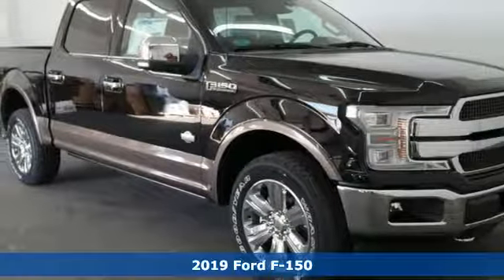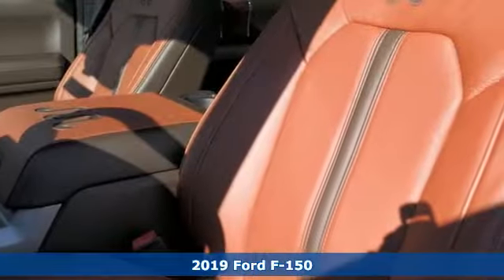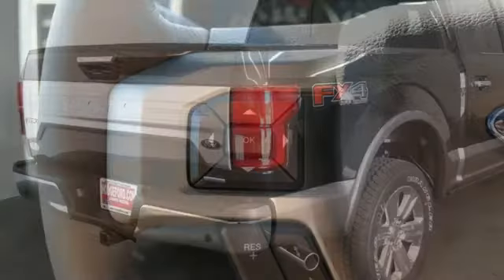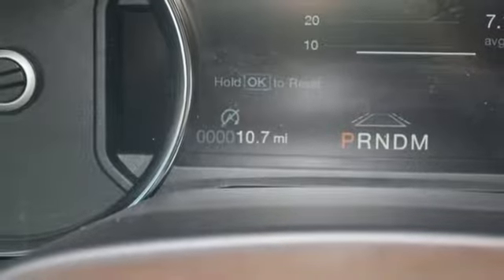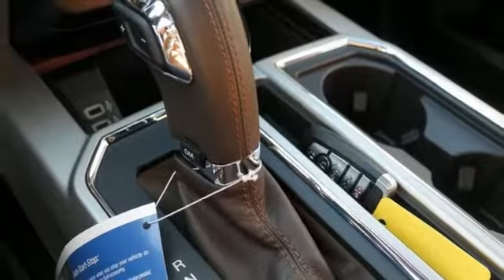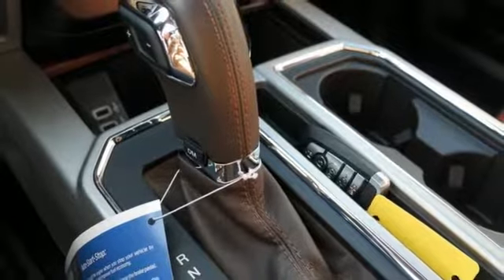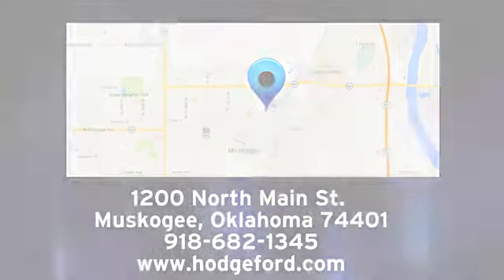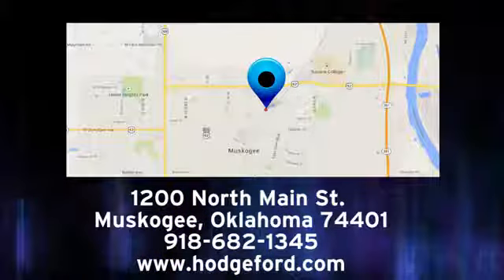New 2019 Ford F-150 Muskogee OK Tulsa, OK #190179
Year: 2019
Make: Ford
Model: F-150
Trim: King Ranch
Engine: EcoBoost 3.5L V6 GTDi DOHC 24V Twin Turbocharged
Transmission: 10-Speed
Color: Black
Interior: Java
Stock #: 190179
VIN: 1FTEW1E45KFA79803
Recent Arrival!br$4,746 off MSRP!brbrbr2019 Ford F-150 King Ranch EcoBoost 3.5L V6 GTDi DOHC 24V Twin Turbocharged 4WDbrCOMPLIMENTARY OIL CHANGES FOR LIFE WITH EVERY VEHICLE PURCHASE! *** MUST USE HODGE FORD'S FINANCE SOURCES TO RECEIVE THE INTERNET PRICE.***. James Hodge Ford and Lincoln has been serving the Muskogee and Tulsa area since 1989. We believe in small town values; where you treat your customer like you want to be treated. Taking care of the customer before, during and after the sale is what sets us apart from everyone else. Price includes: $1,000 - Owner Loyalty. Exp. 02/28/2019, $750 - Ford Credit Retail Bonus Customer Cash. Exp. 04/01/2019

Address:
1200 N Main St